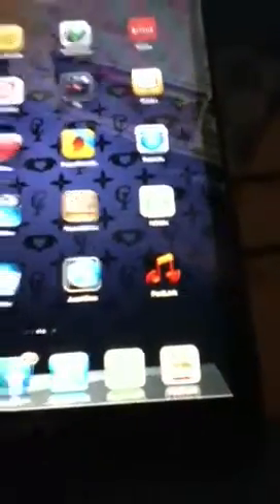How to remotely control your iPod Music using an iPhone, iPad, or iPod Touch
Podlink will allow you to control the music playlist from an iphone, ipad or ipod touch and vice versa.  This is great if you want to be able to control an old ipod hoooked up to your home stereo via wifi from the other.